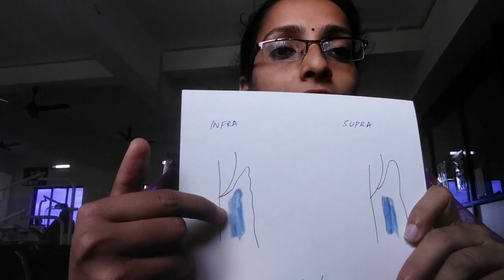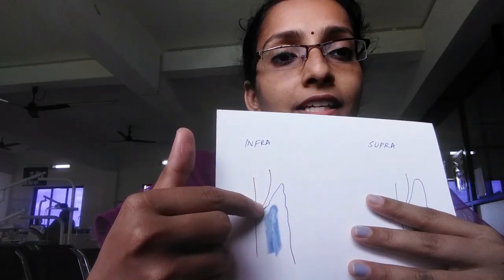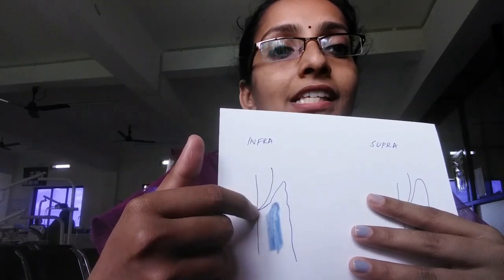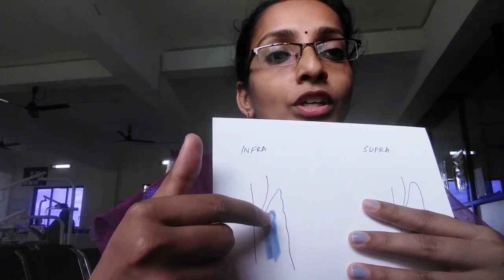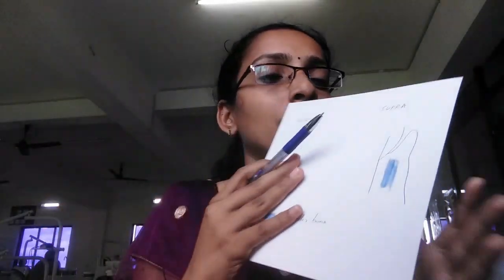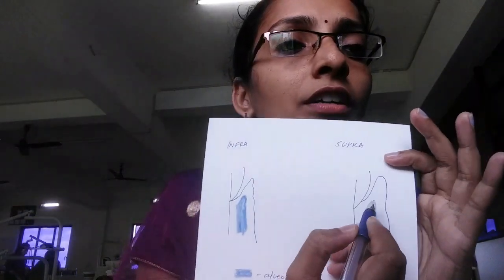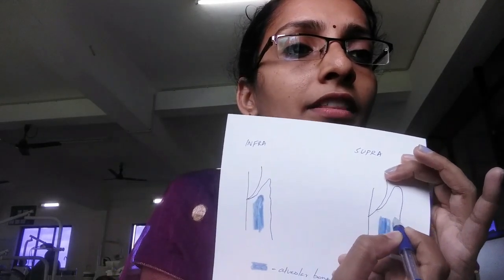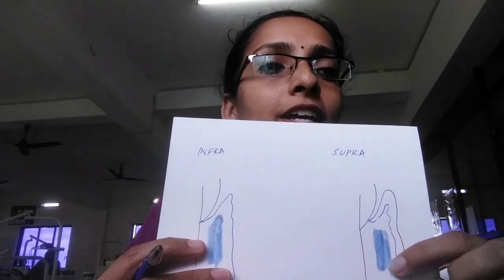Periochat periodontal pocket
Lecture on periodontal pocket for undergraduate dental students